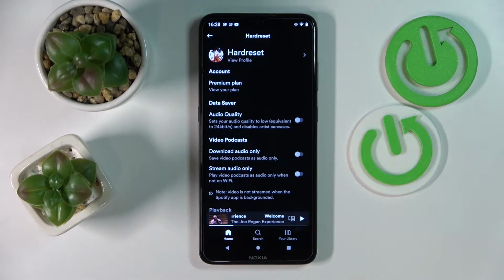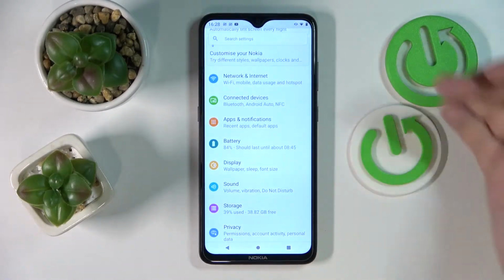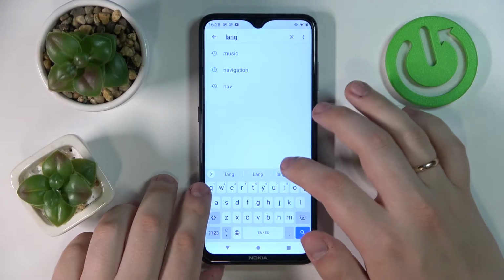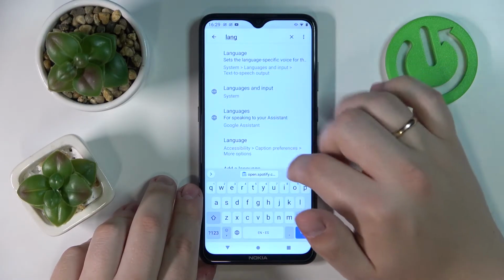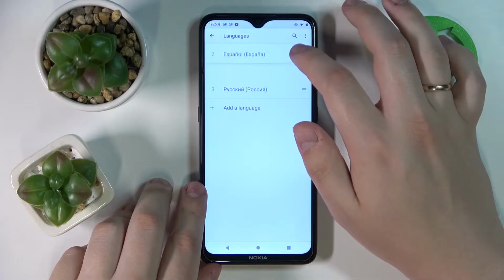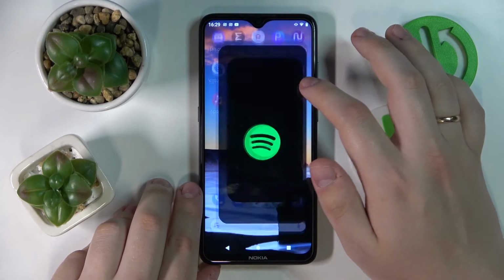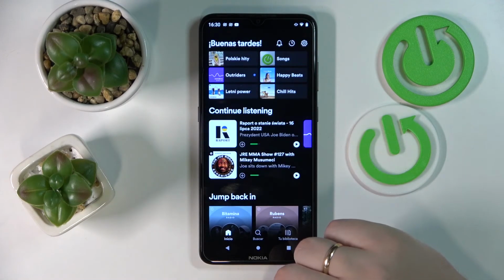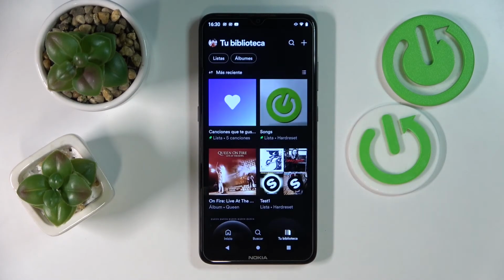How to Change Language on Spotify - Interface Language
If you ever wondered how you can change an interface language for Spotify on your mobile device, should it be Android or iOS, this tutorial is something you definitely do not want to miss. Today, in this video our expert will showcase how you can change an interface language on the Spotify app.

How to set another interface language for Spotify? How to change an interface language for Spotify? How to configure the language on Spotify?